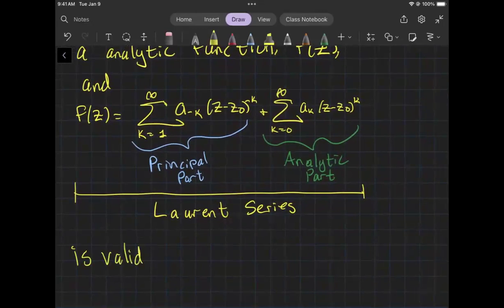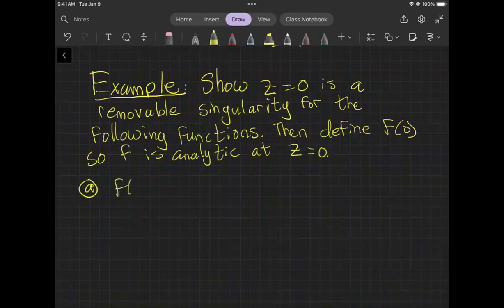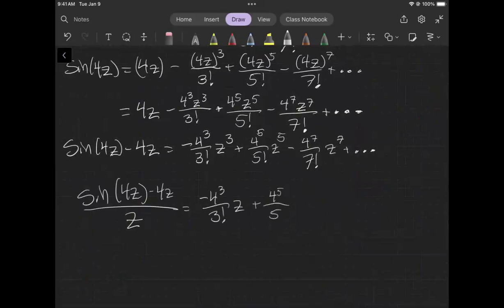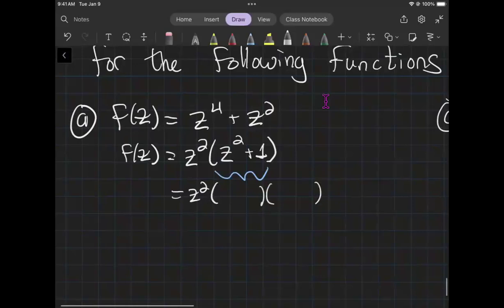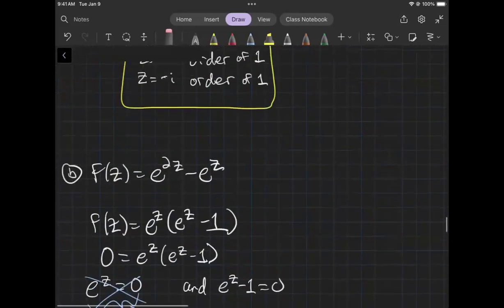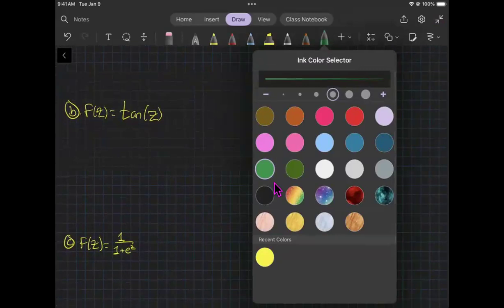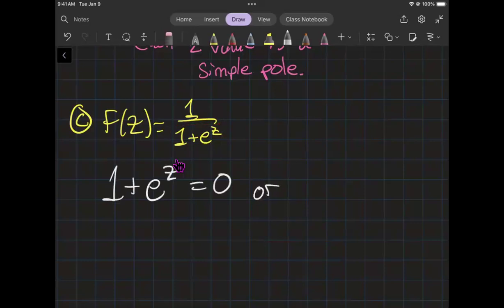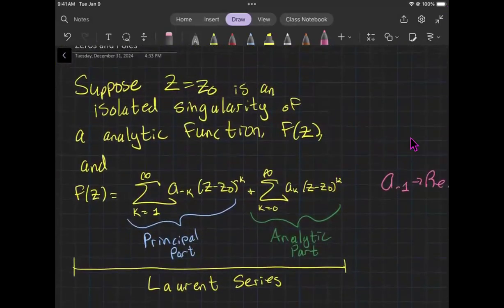Zeros And Poles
In this video, I will give a classification of zeroes and poles of Complex Functions. All this takes is looking at the number of terms in the Principal Portion of a Laurent Series. If you have any questions, please let me know. I hope you are enjoying this series thus far.